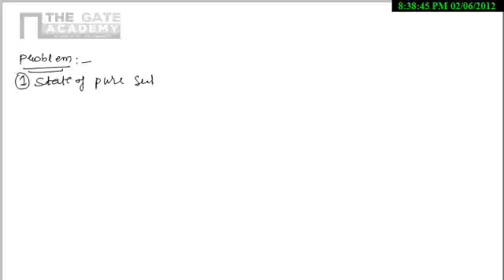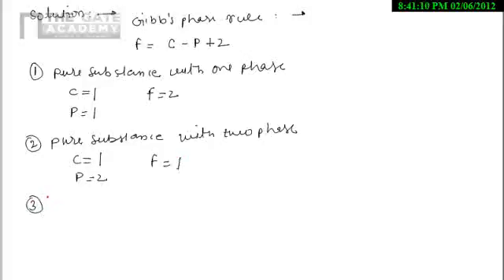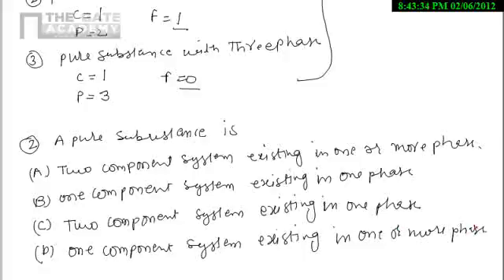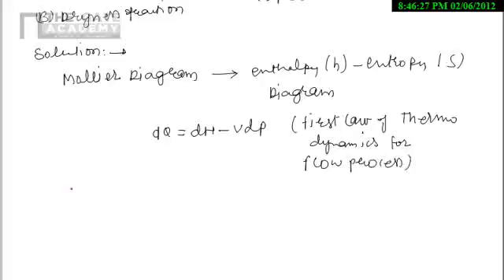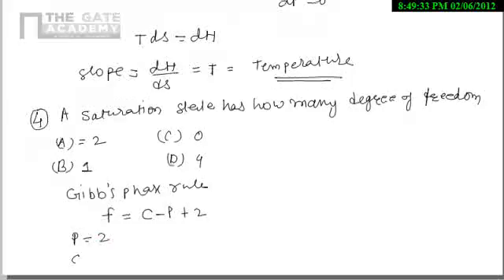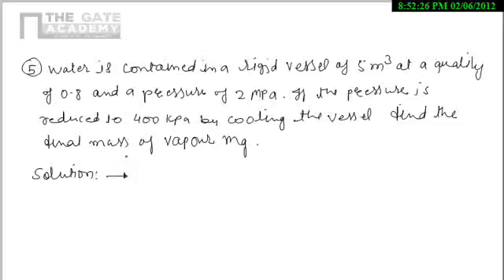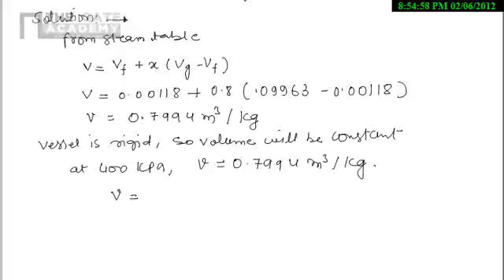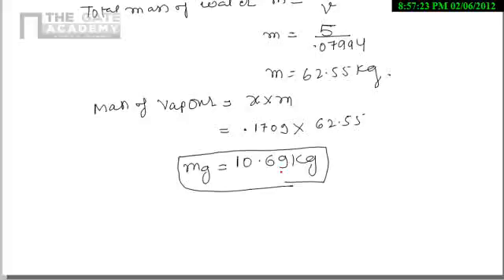Thermodynamics Properties of pure substances 3